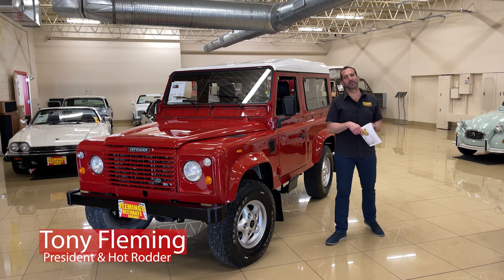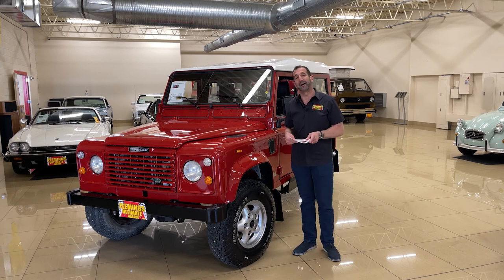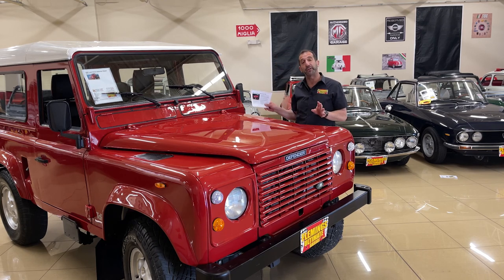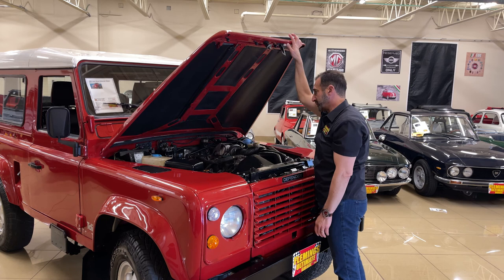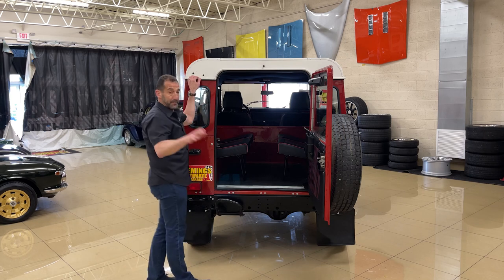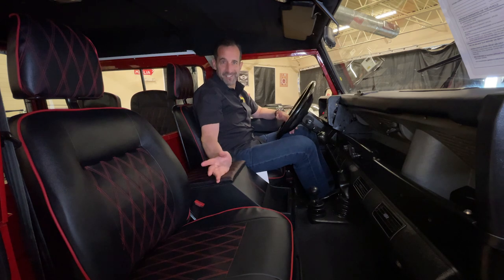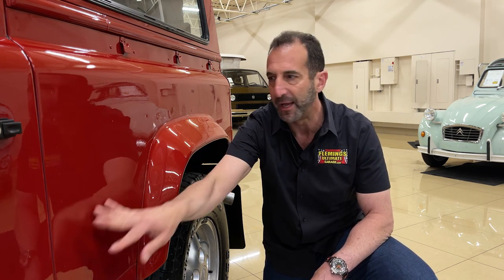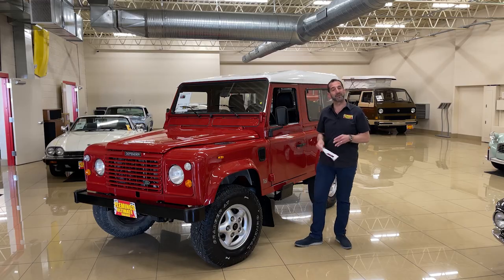1990 Land Rover Defender 90 4x4 for Sale - Walk Around and Test Drive Loaded with Extras